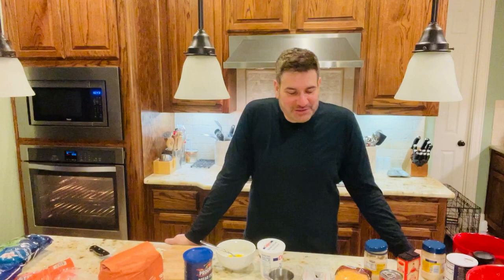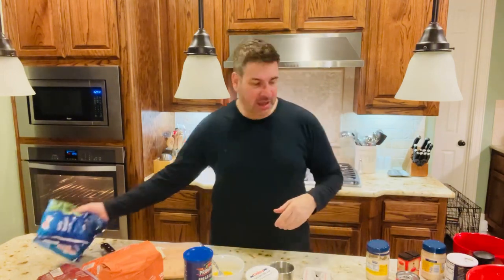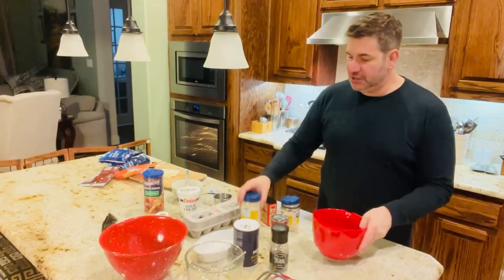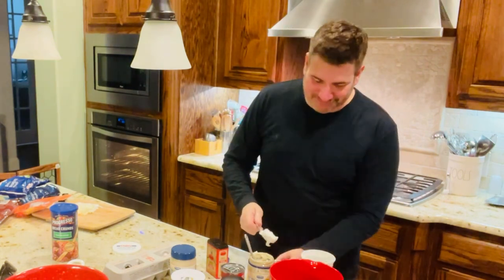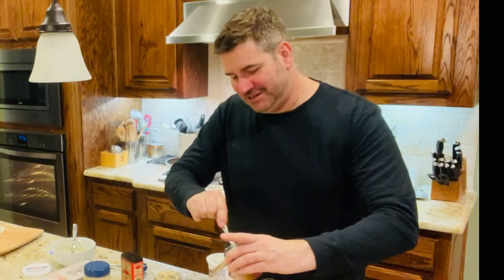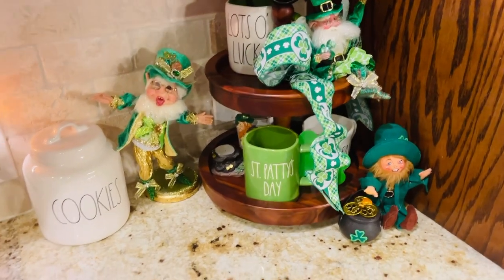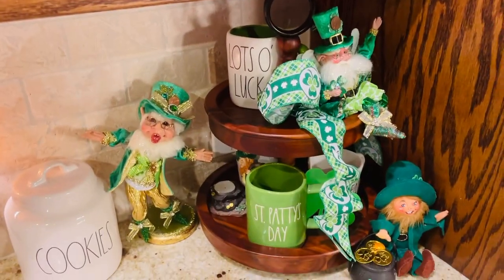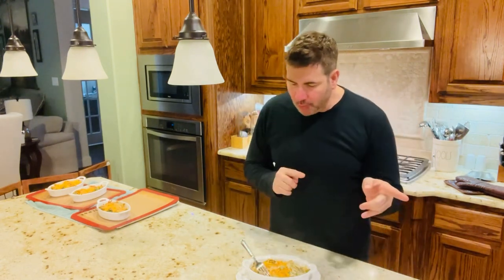Broccoli Casserole! Something Different for St Patrick’s Day.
This yummy recipe is something you can make for St. Patrick’s Day. It can be a side or a main dish. Very yummy!